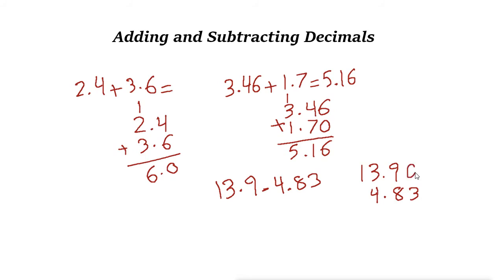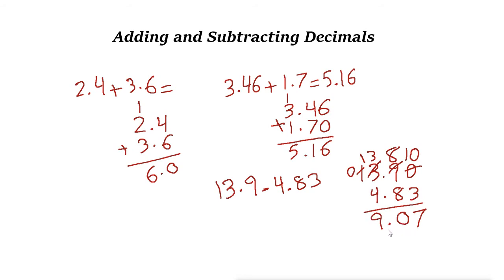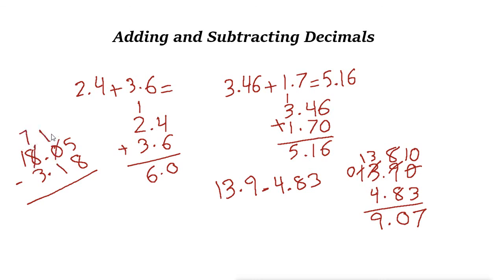Adding and Subtracting Decimals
In this video, you learn how to add and subtract decimals.

ww.EffortlessMath.com